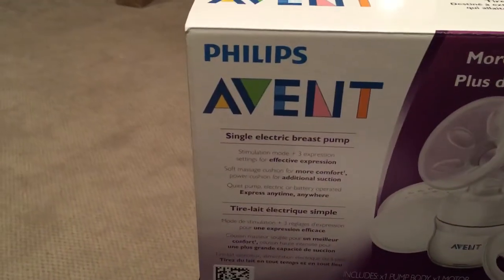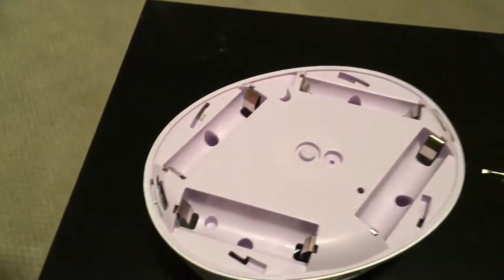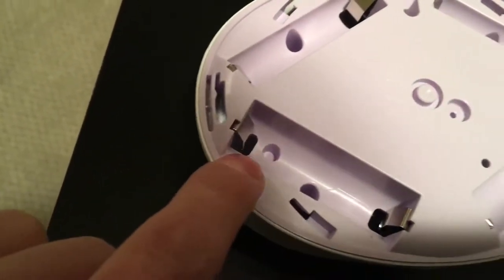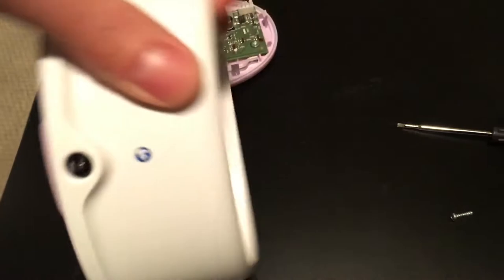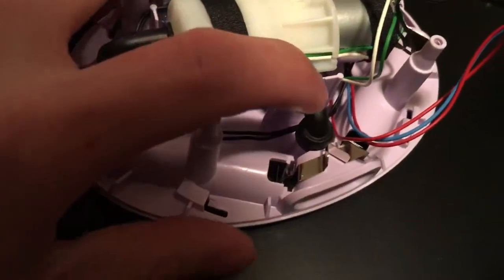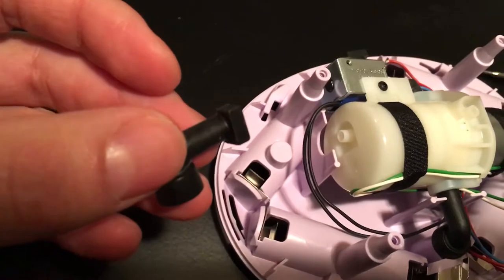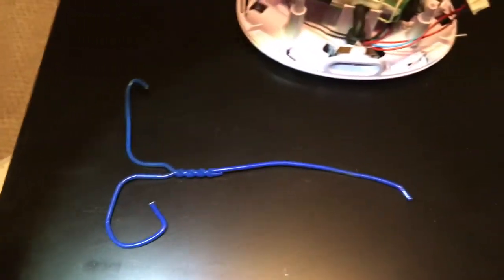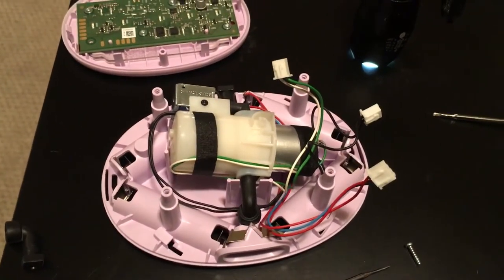Philips Avent Breast Pump no suction repair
Philips Avent single electric Breast Pump repair, no suction fix